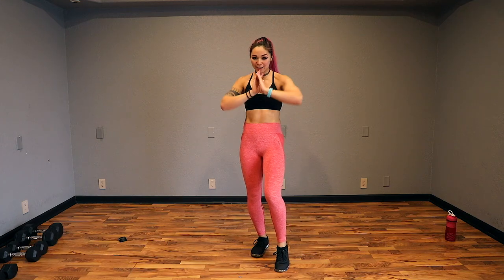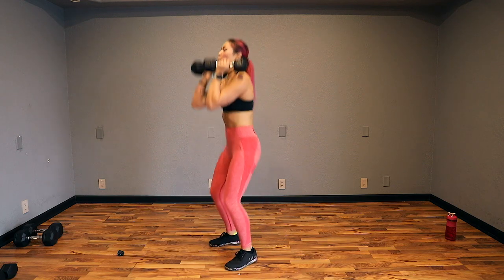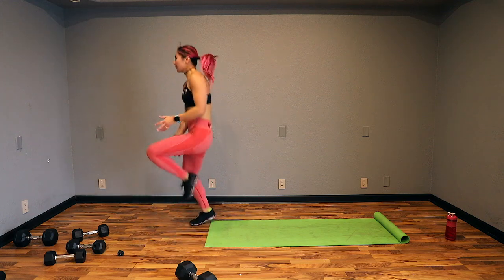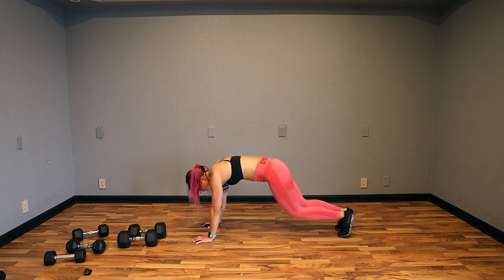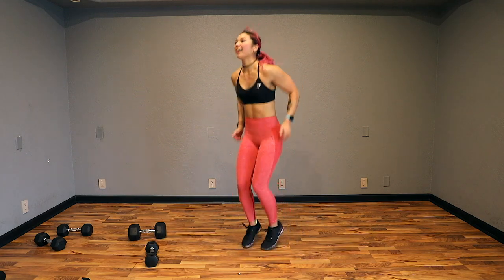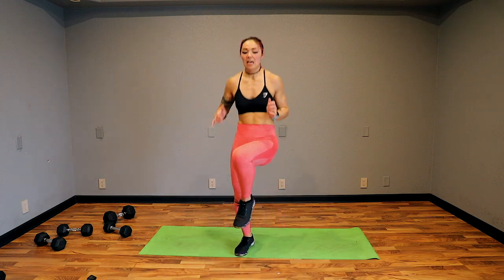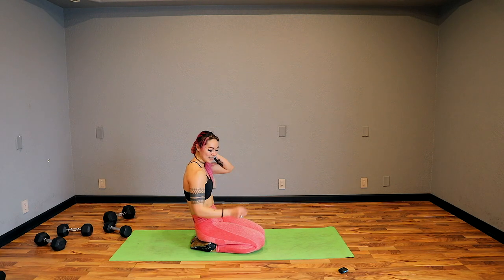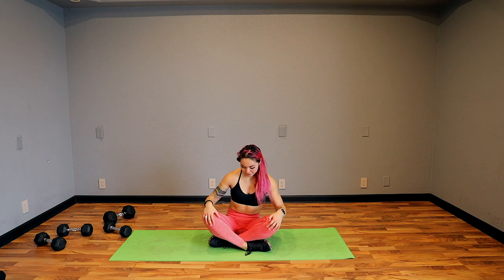Strength, Cardio & Abs Full Body Intervals | 30 Day 'Stronger Than Excuses' Challenge | Day 15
We're getting crazier in this challenge! We'll start with a warm up, get into intervals of alternating cardio and strength, crush our core and then finish with a stretch and mini guided meditation!

LEGGO!

1. DB Squat Touchdowns
2. Push Presses
3. Star Jump Burpee
4. Side Lunge + Side Raise (L)
5. 2 Jumping Jacks + 4 Plank Jacks
6. Side Lunge + Side Raise (R)
7. Standing Mtn Climbers
8. Curtsy + Calf Raise + Swivel (L)
9. Rollback to 8 Ankle Taps
10. Curtsy + Calf Raise + Swivel (R)
11. 4 Boxer Rope + Double Under
12. Narrow to Wide to Staggered Push-Ups
13. High Knee Kickouts
14. Renegade Rows
15. Narrow Squat Lateral Bounds
16. Plank Jack + Plank In + Donkey Kick
17. SA Rows (L)
18. DB Swing + Pop
19. SA Rows (R)
20. 10 Lateral High Knees + Squat Touchdown
21. Curl + Hammer Curl
22. 1,2,3 Burpee
23. SA Rear Delt Flys (L)
24. 4 Switch Feet + Cannonball Tuck
25. SA Rear Delt Flys (R)
26. 3 Plank Twists + SL Push-Up
27. Forward Figure 8 DB Weaves
28. Side Lying Crab Abduction (L)
29. Hook High Knee Skips
30. Side Lying Crab Abduction (R)
31. 4 High Knees + 4 Outside High Knees
32. Toe Touch + Reach Through
33. Side to Side Lunge Taps
34. Side Plank Dips (L)
35. Side Plank Dips (R)
36. Upper Body Circles
37. Plank Twist to Outside
38. 4 Small Rocks + Hollow hold
39. Forearm Plank Tap Outs
40. Birddog Extensions